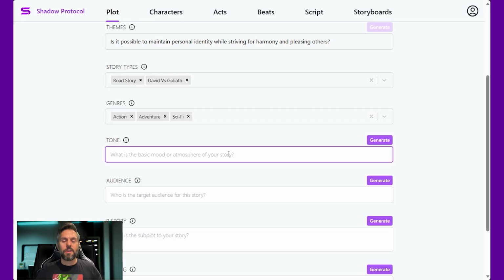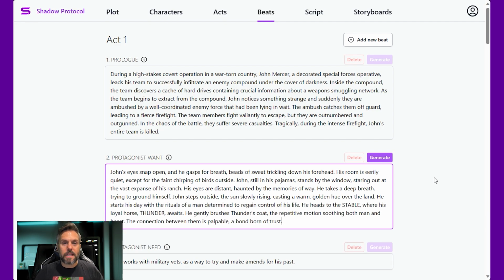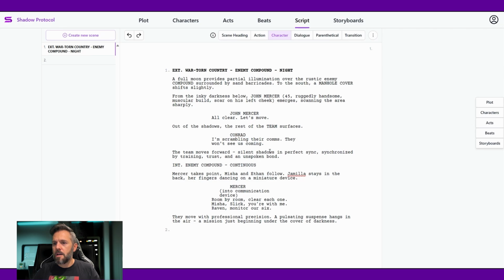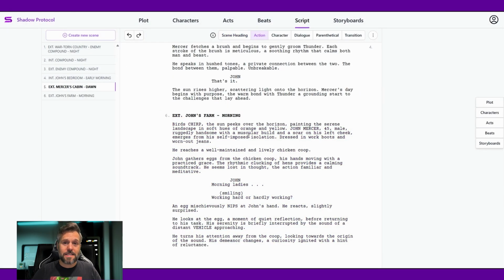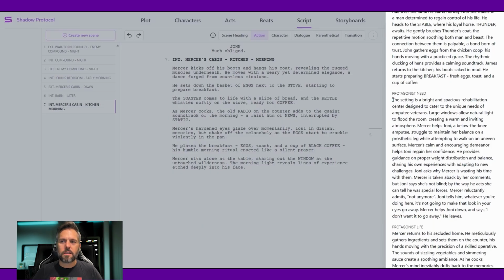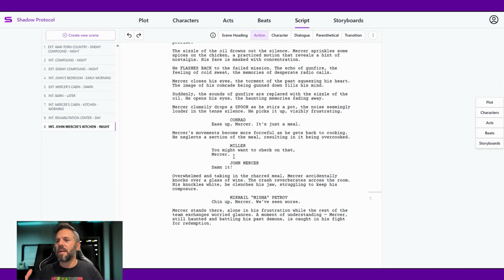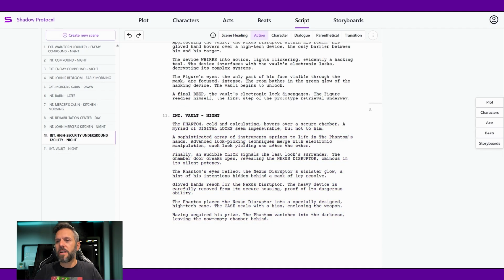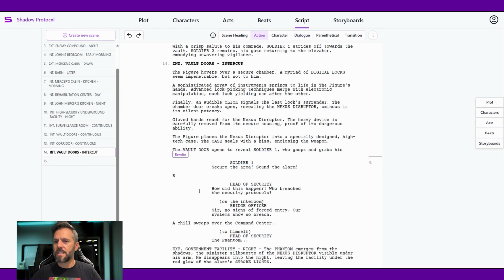Shadow Protocol - Writing a feature film screenplay in Saga Pt 1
📽️ Welcome to our AI Screenwriting channel! 📽️

Are you ready for an epic screenwriting journey? Join us in this 12-minute video as Andrew Palmer explains how he used Saga to craft the first 10 pages of a screenplay in just 90 minutes.

🚀Introduction to SAGA: Get to know this game-changing software designed to supercharge your screenwriting process.
📜 The Storyline: Our writer will share a sneak peek of the story they're working on, building intrigue from the first word.
🕒 The 90-Minute Challenge: Witness the creative process as our writer brings their story to life in record time.
📝 Screenwriting Tips: Learn valuable tips and tricks to enhance your own screenplay writing skills.

📺 The Final Result: After watching the 90-minute challenge, feel free to download the first 17 pages that Andrew wrote with this

Whether you're an experienced screenwriter looking for a new approach or a newbie eager to dive into the world of screenwriting, this video is packed with insights and inspiration to help you defeat the blank page.

Join the SAGA revolution and take your screenwriting to the next level.

🚀 Ready to transform your screenwriting game? Let's get started with SAGA - your shortcut to screenwriting success! 🚀